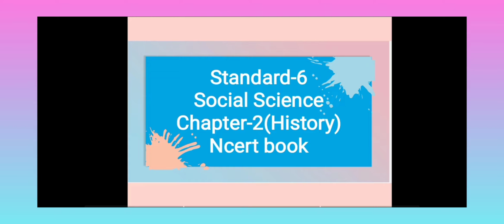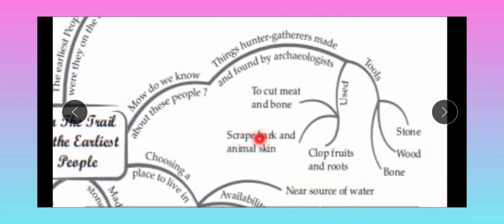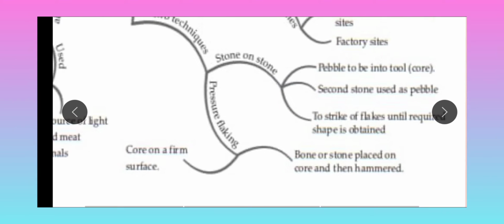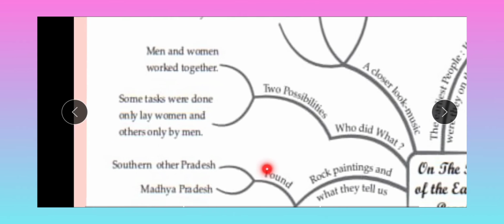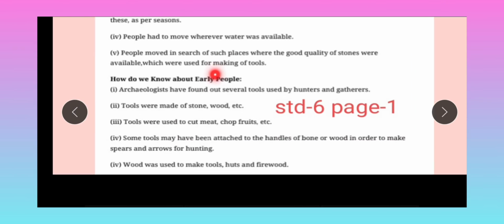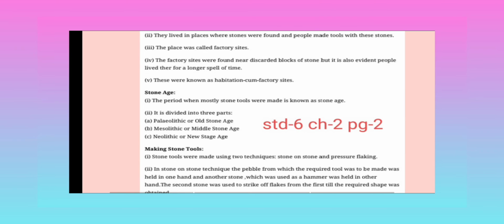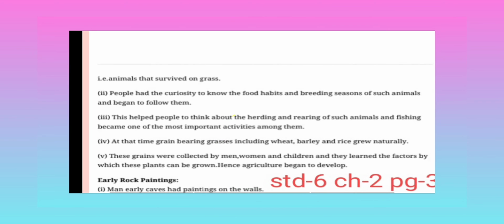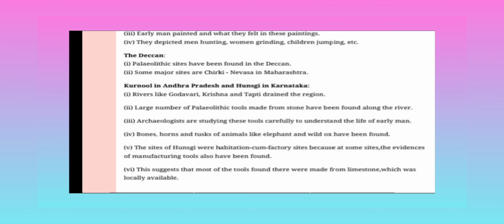Standard-6 Social Science, Chapter-2(Our past-1) Quick recap of the chapter